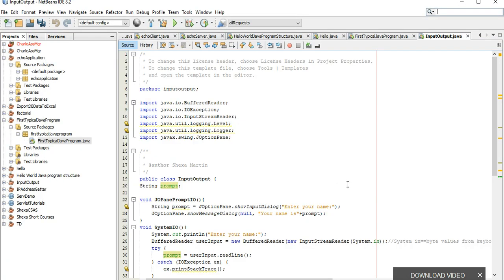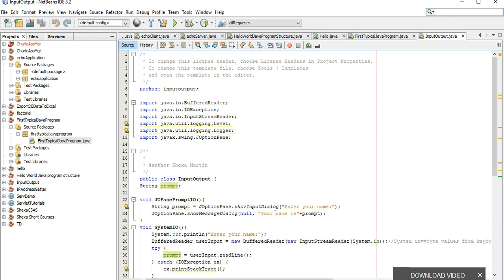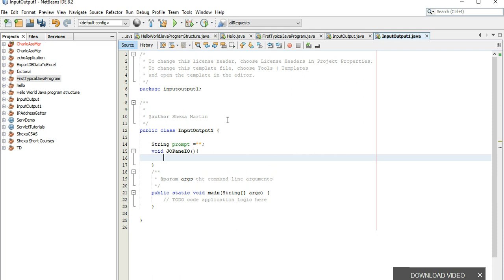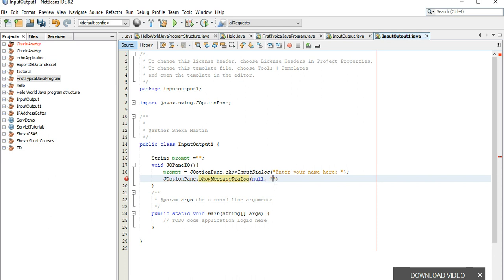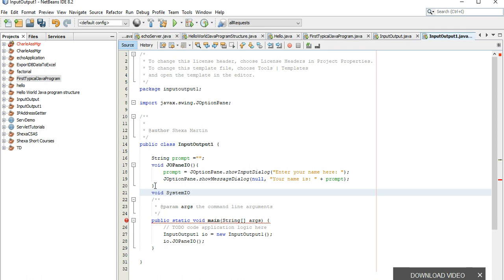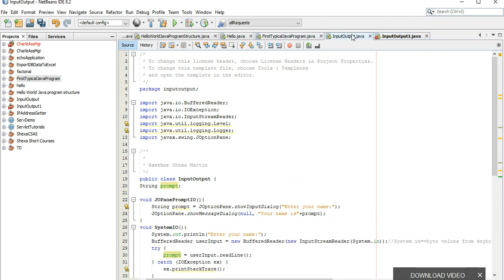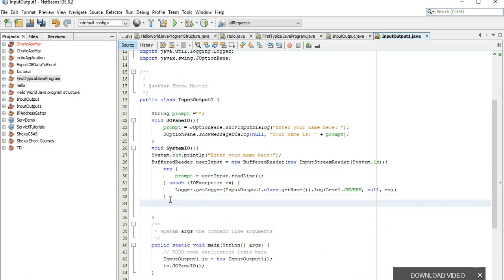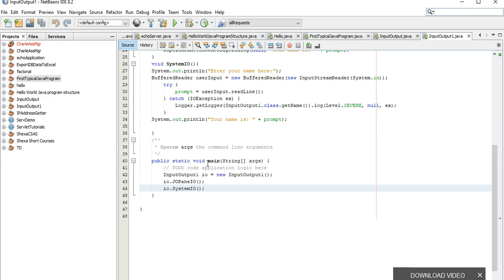2 Java i/o using Input dialog and output dialog vs java System input and System output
In this video, you will learn how to write an interactive java code or java program which prompt for user input and gives out. You will learn about JOption Pane, System input and output. You will be equiped with skills on working with console interafce in java.